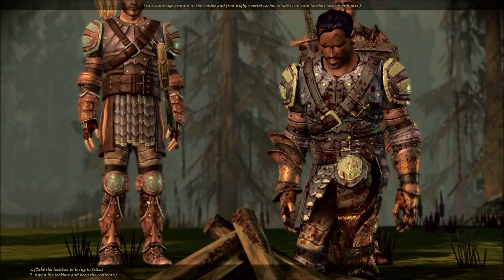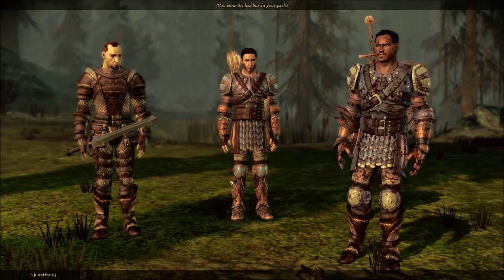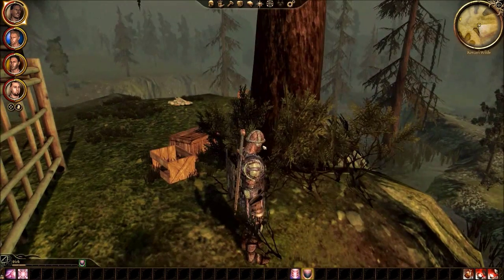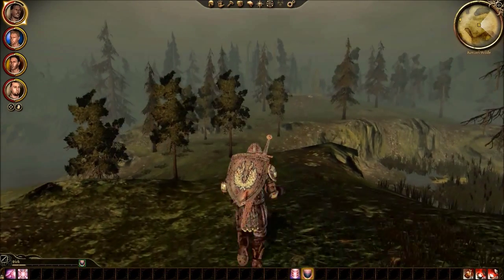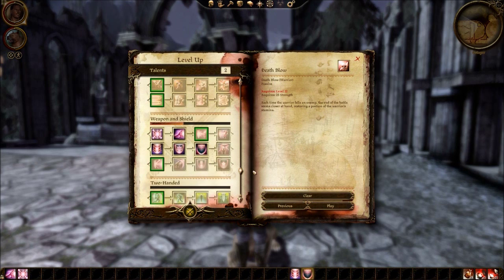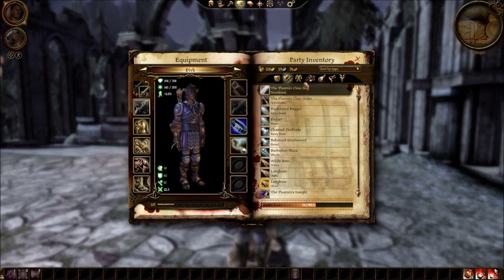Dragon Age Origins, Dirk Cousland, Chapter 2, Episode 2, From the Korkari Wilds to the Joining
This is DATPlace4walkthroughs, where Moonstalker and Quazymotto are starting up an ongoing assortment of playthroughs, focusing on Dragon Age Origins initially, though we may delve into other games later on.  DAT stands for Dragon Age Terminator, because Moonstalker prides himself on being able to walk tall whilst slaughtering the unholy Darkspawn!